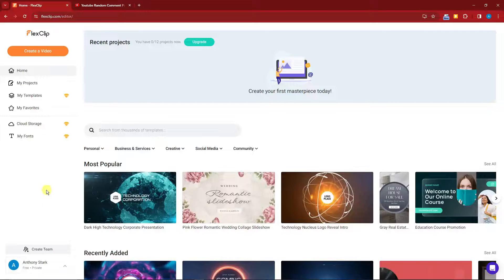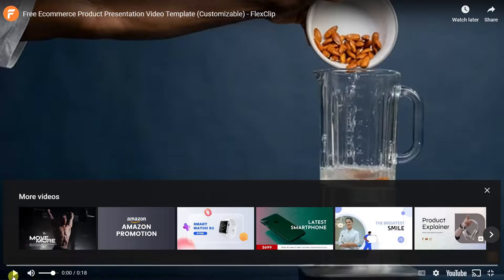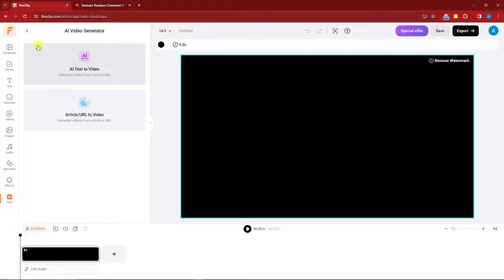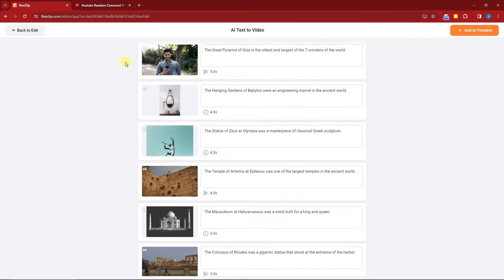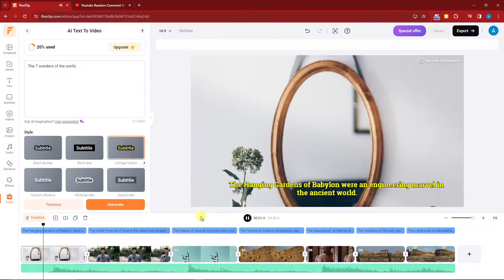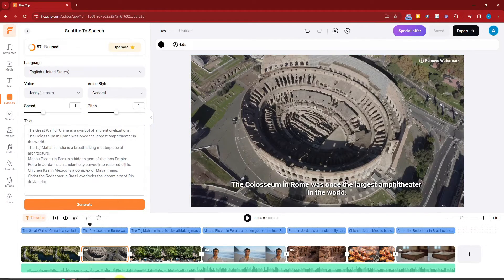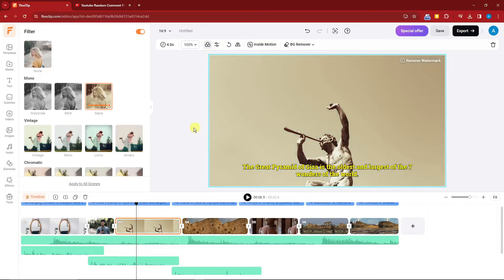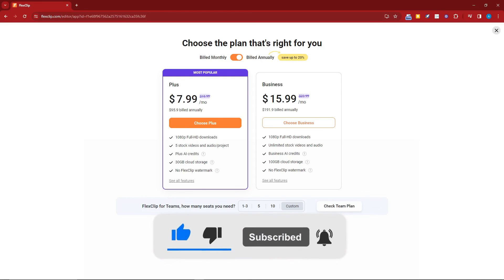How To Create AI Videos With FlexClip AI Tool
Discover the ultimate guide to creating AI-powered videos with FlexClip AI Tool in this comprehensive tutorial.

With FlexClip's intuitive interface and powerful AI capabilities, learn how to transform text into engaging video content effortlessly. Dive into the world of AI video editing tools as we explore FlexClip's features for text-to-video conversion, AI video generation, and more.

Whether you're a content creator, marketer, or educator, this tutorial provides valuable insights into leveraging AI technology to enhance your video creation process.

Unlock the full potential of FlexClip and revolutionize your video editing experience. Watch now to master the art of creating AI videos with FlexClip AI Tool.